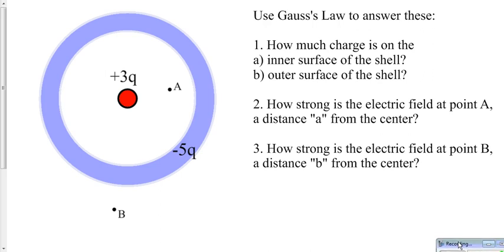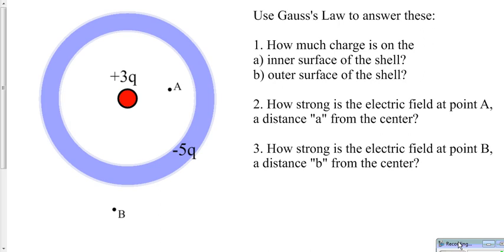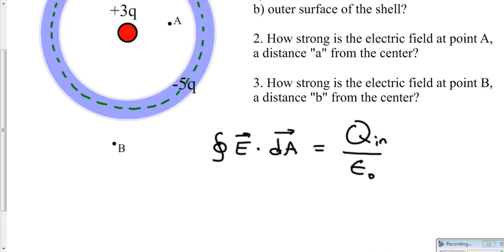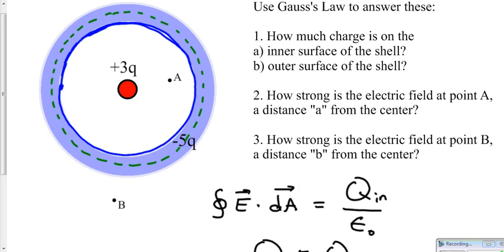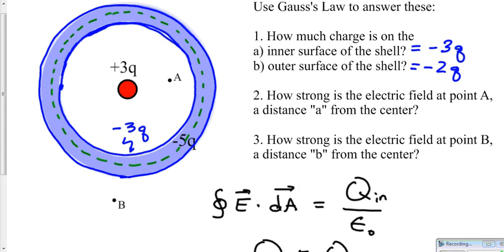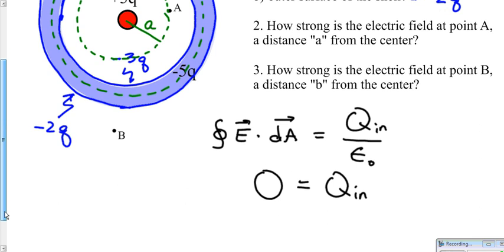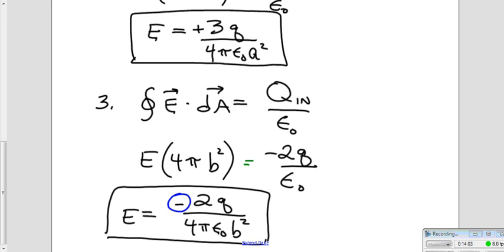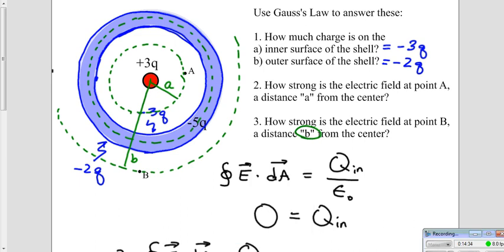Gauss's laws for hollow shell-part 2